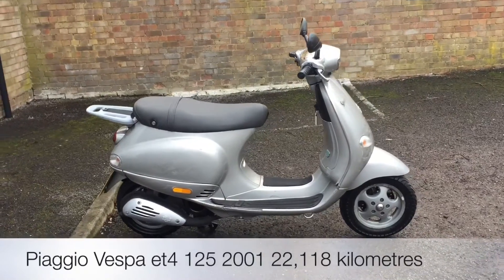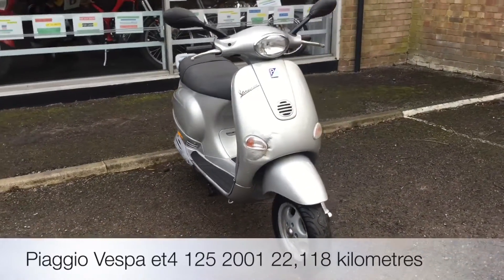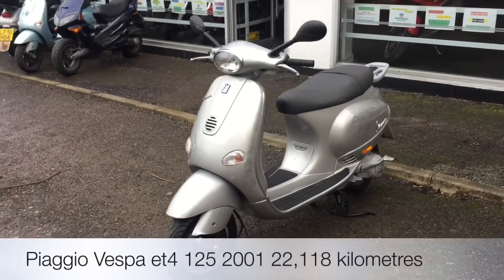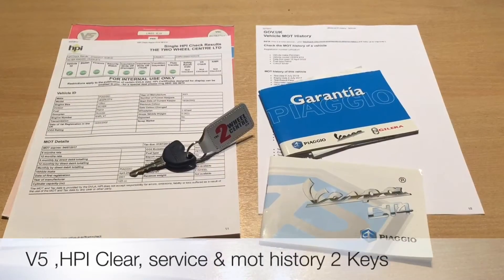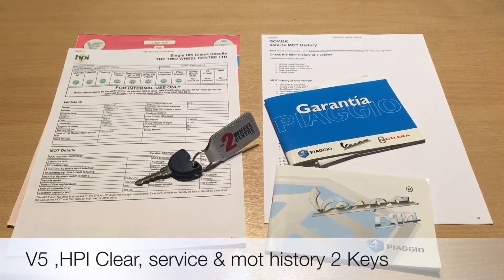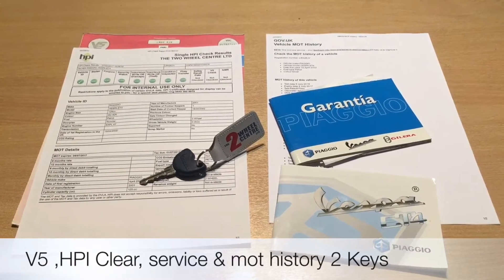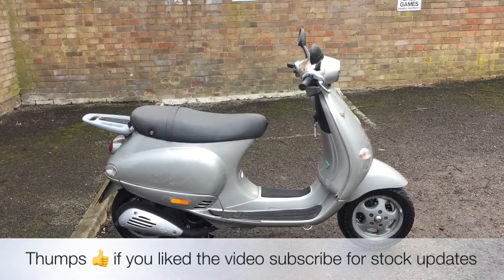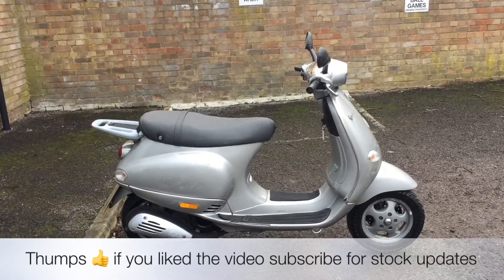Piaggio Vespa Et4 125 silver 2001 review & start up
This scooter is now in sold. Check the website for more details thumbs up if you liked the video also subscibe to the channel for updates.